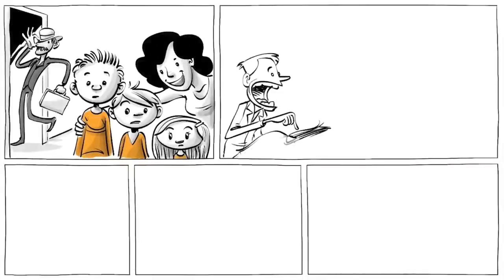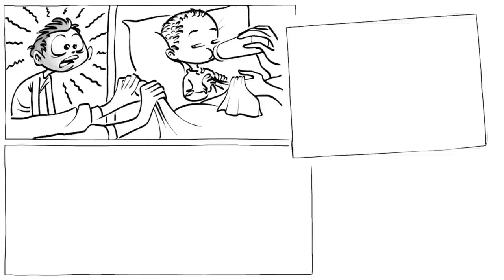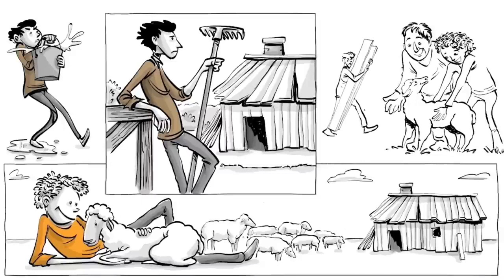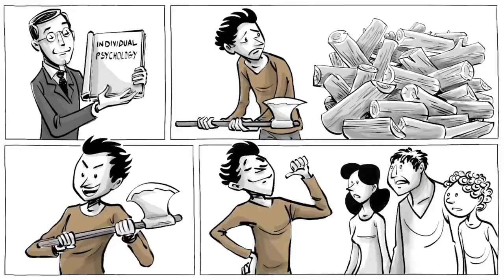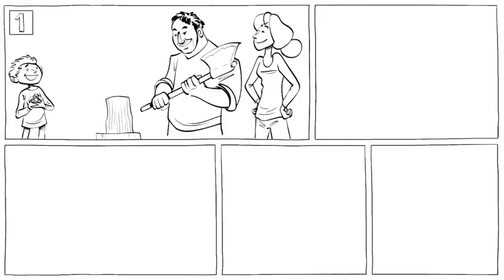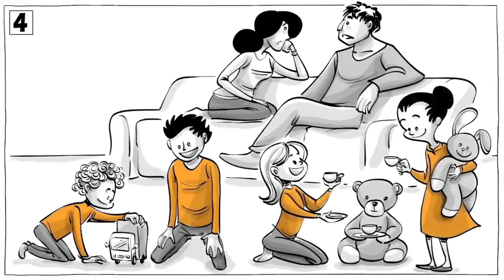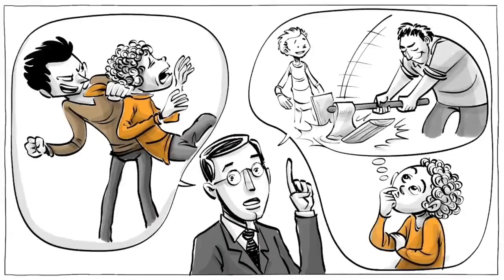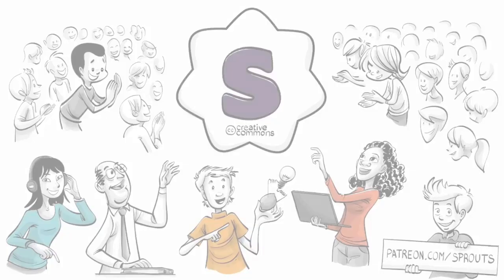THE EFFECTS OF SIBLING DYNAMICS IN FAMILIES | PRESENTED BY AM's TECHNO LOGICAL KNOWLEDGE CHANNELᴴᴰ